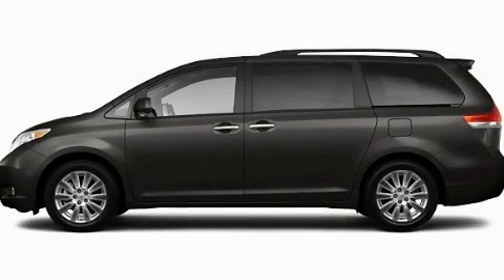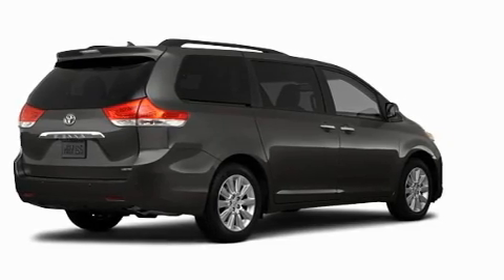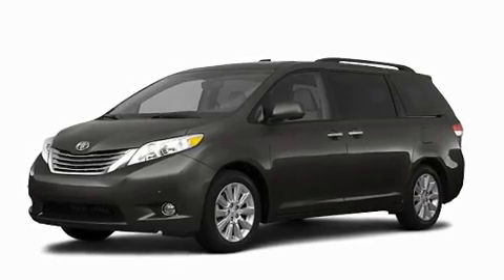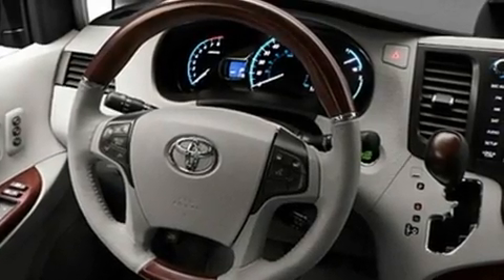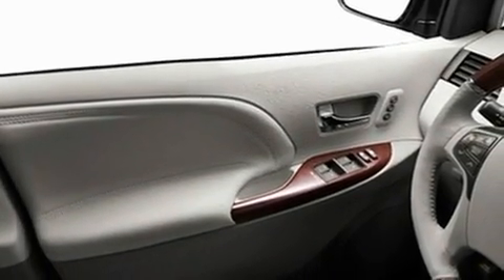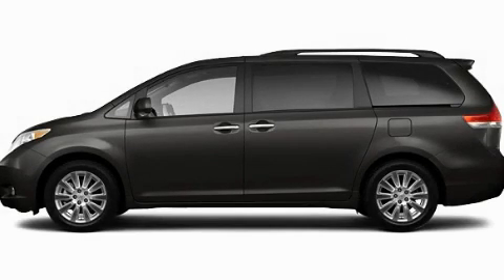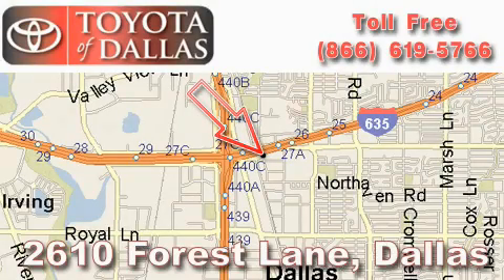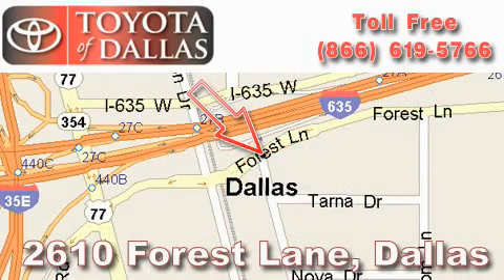2011 Toyota Sienna Allen TX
Year : 2011

 Make : Toyota

 Model : Sienna

 Engine : 3.5L 6 Cyl. Sequential-Port F.I.

 Trans . : Not Specified

 Exterior : Gray

 Miles : 1

 2610 Forest Lane

 2011 Toyota Sienna Dallas TX